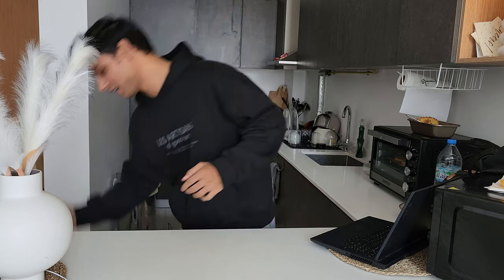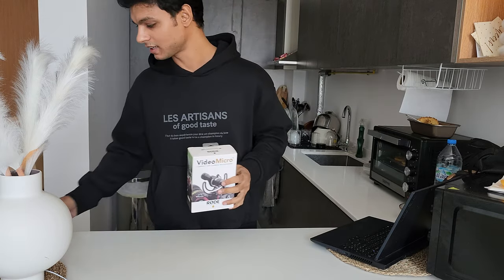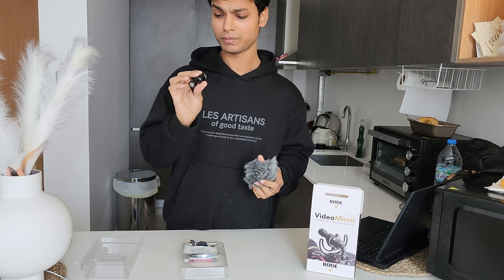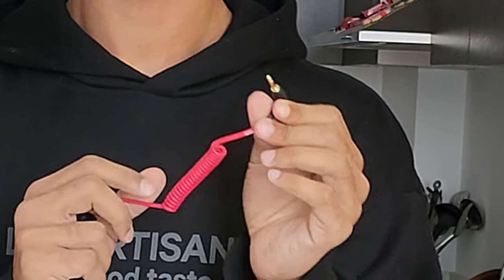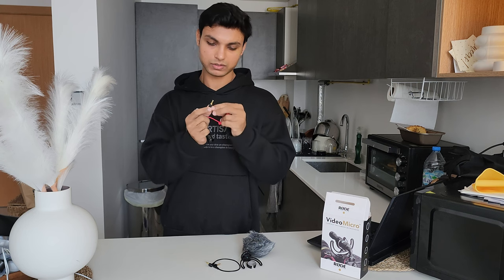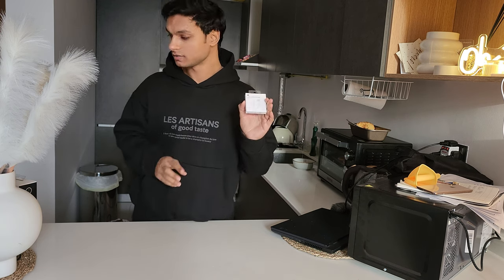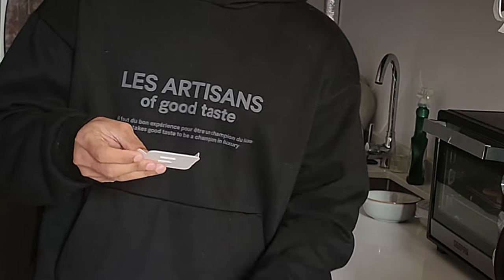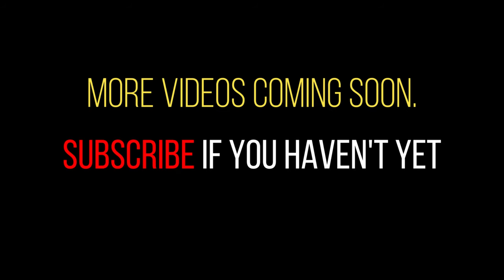BEST VLOGGING MIC?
I have been waiting for this Rode mic for sometime bcoz the audio needed an upgrade if we are going to be serious about YouTube, so I ordered a full tripod and rode videomicro. Here's the first video with it. Also if you have any questions do let me know.